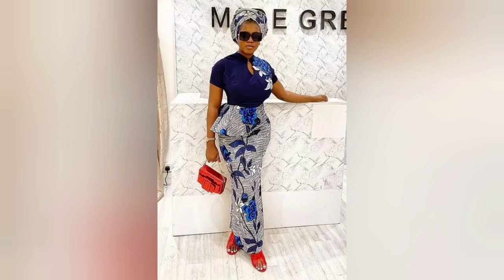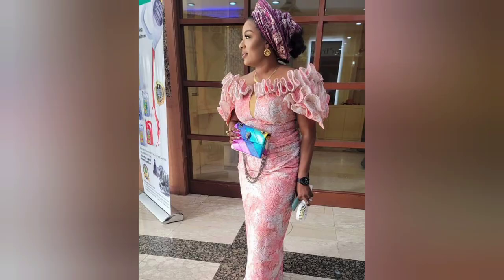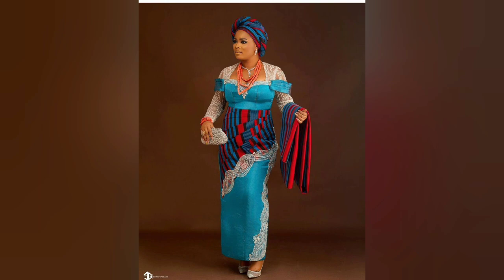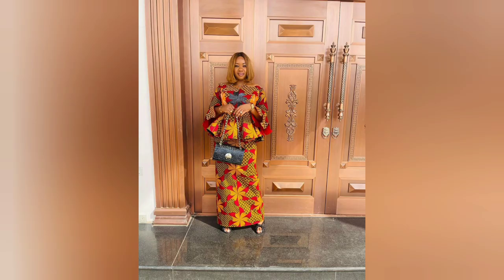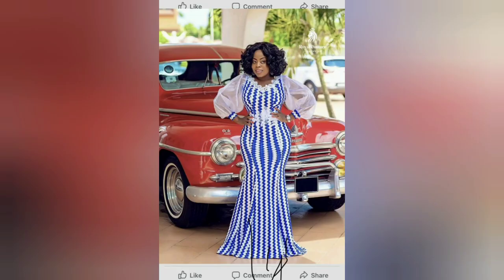Classy, Magnificent And Stylish African Fashion Styles Amazing & Trending Ankara And Asoebi Styles